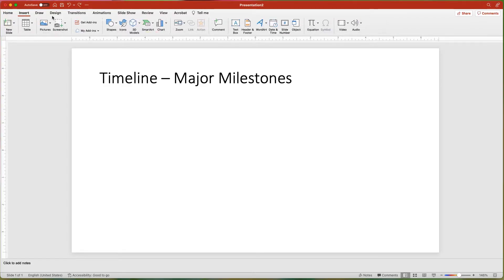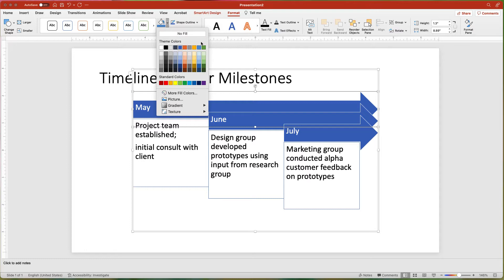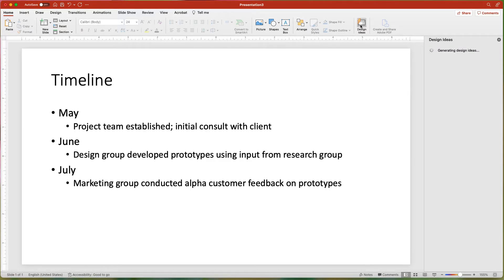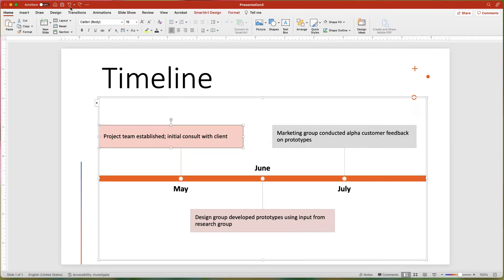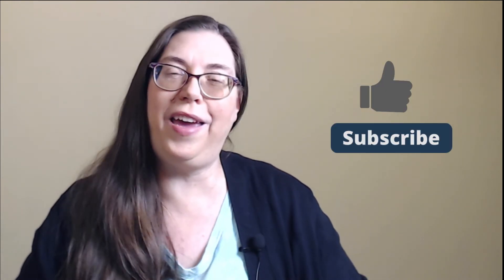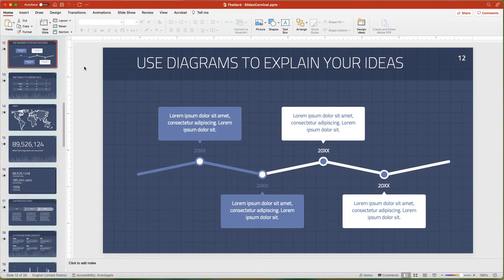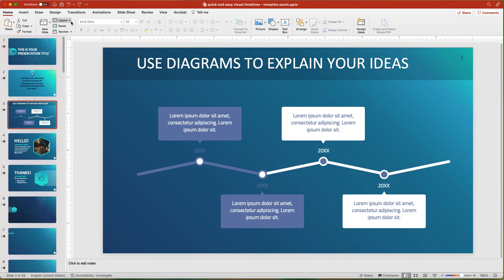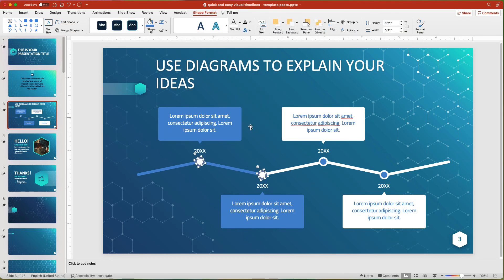Quick and Easy Visual PowerPoint Timelines – 3 Strategies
In this video, learn how to use three time saving strategies for creating a visual timeline in PowerPoint. Free message clarity call

In this YouTube channel, I highlight ways to improve your presentation skills and slide design by covering both basic and advanced  presentation strategies like animation techniques in PowerPoint, Apple Keynote, and other software. Plus I occasionally will reviews of software, books, and trends.

🎬 VIDEO CHAPTERS 🎬
00:00 Introduction
00:24 Strategy One: Use a Process SmartArt Graphic
01:12 Strategy Two: Use PowerPoint Designer
02:15 Strategy Three: Use a Timeline from a Template